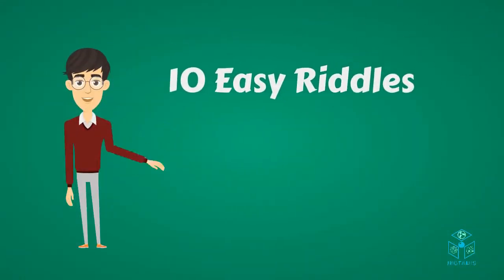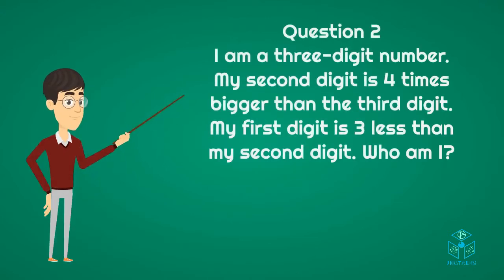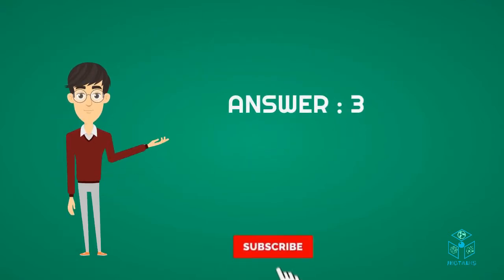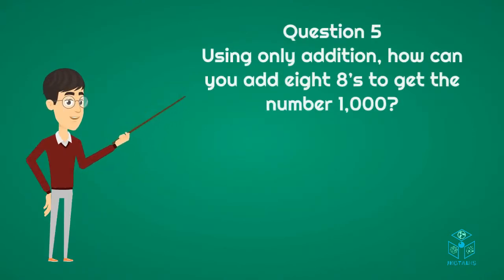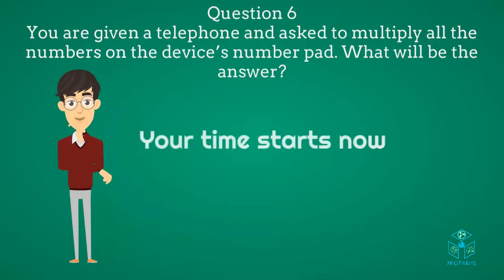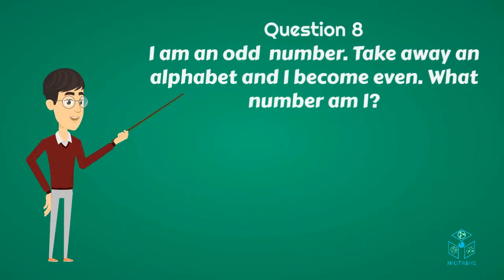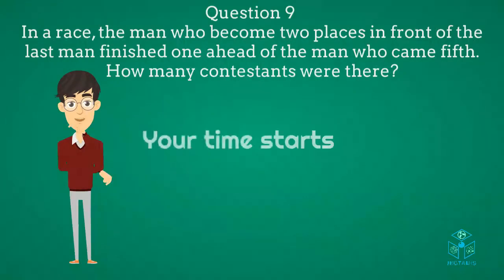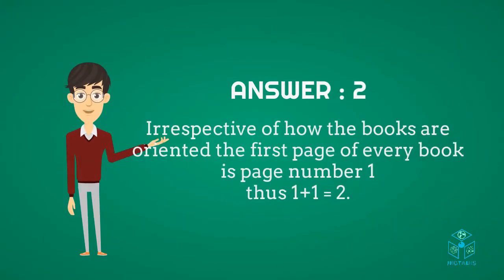10 Easy Math Riddles | 10 Tricky Riddles That'll Stretch Your Brain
10 Easy Math Riddles | 10 Tricky Riddles That'll Stretch Your Brain

We've prepared some riddles and fun brain teasers that kids crack in no time but leave adults scratching their heads. Lets give your brain some training.!

Enjoy the beauty of Mathematics..!!